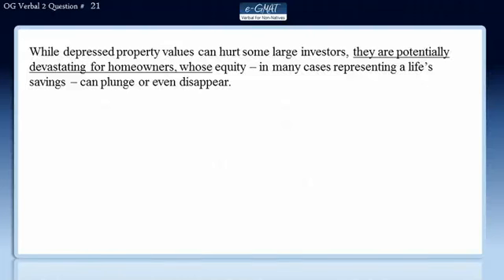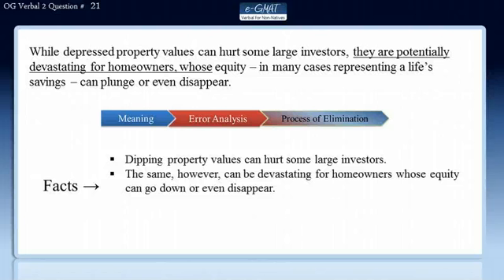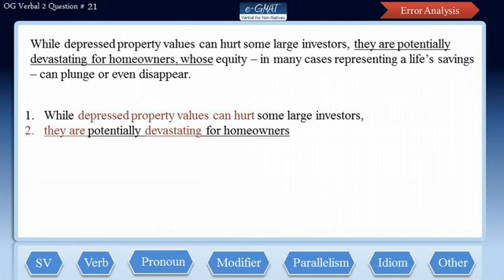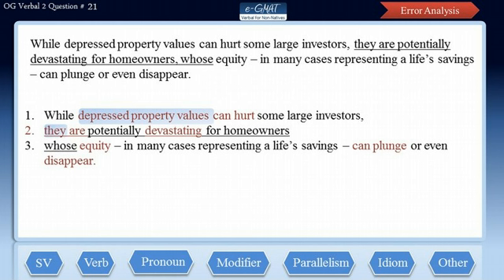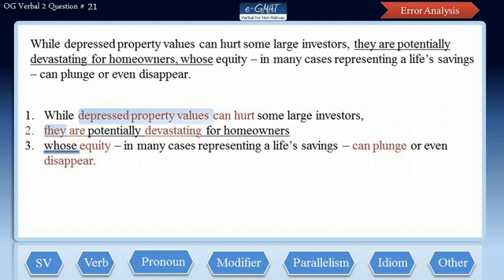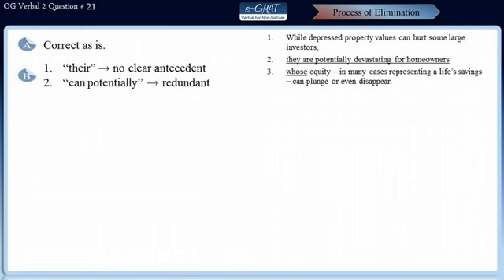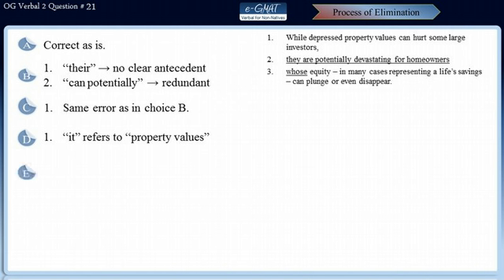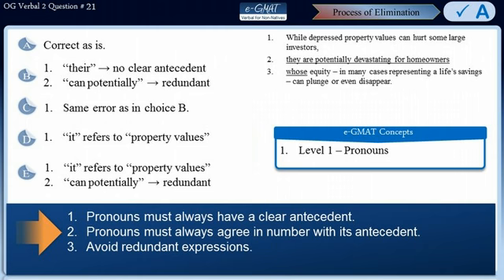While depressed property values can hurt some large investors